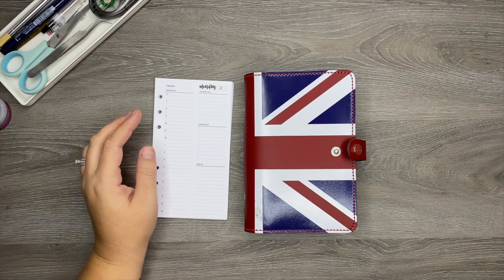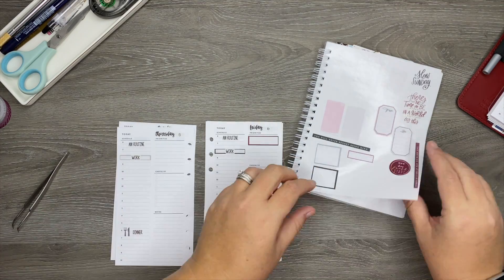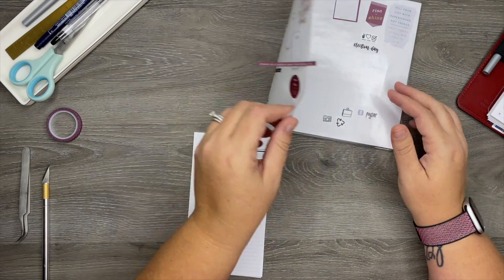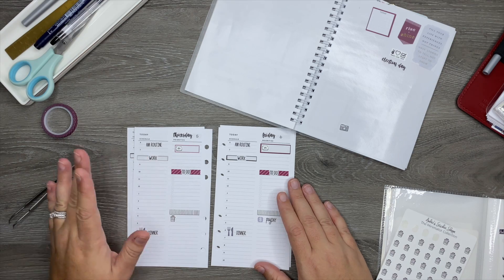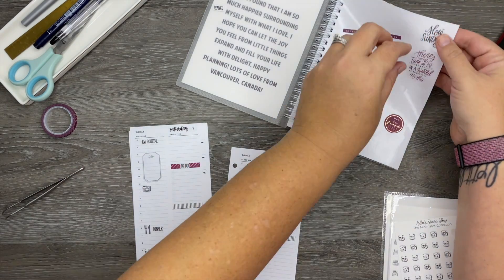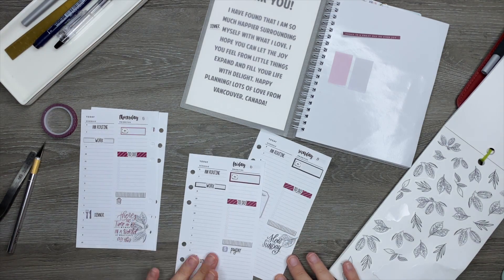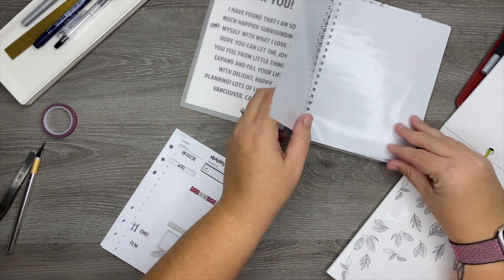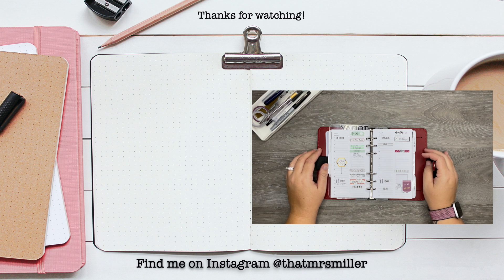Plan with Me | Personal Rings | Simple & Trendy Co Daily Inserts | November 2-8, 2020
Plan with me in my personal rings using stickers from The Homebody sticker book by The Happy Planner.

P L A N N E R S  I ‘ M  U S I N G:

Catch All/Daily Plannner - A5 Filofax Original with Cloth and Paper Weekly Inserts
On the Go - Filofax Original Personal Size Rings - Simple and Trendy Co Daily Inserts
Work Planner - Mini Happy Planner / Dashboard Layout
Social Media Planner - Plum Paper A5 Vertical Priorities
Journal - Archer and Olive Journal

A F F I L I A T E  L I N K S  A N D  C O U P O N S: